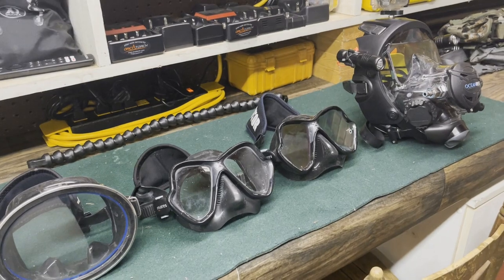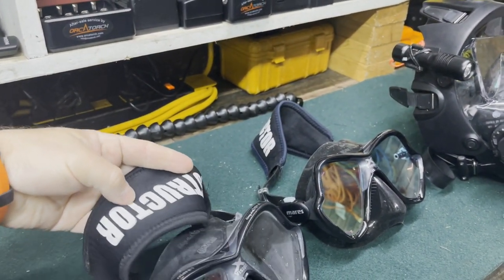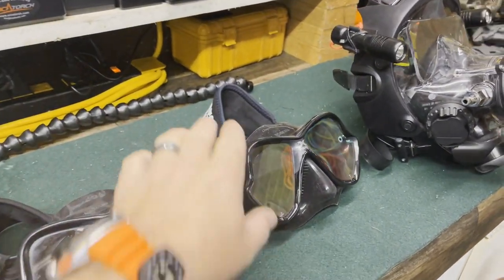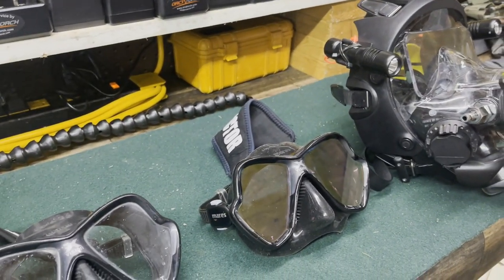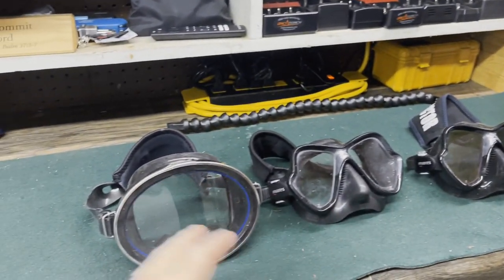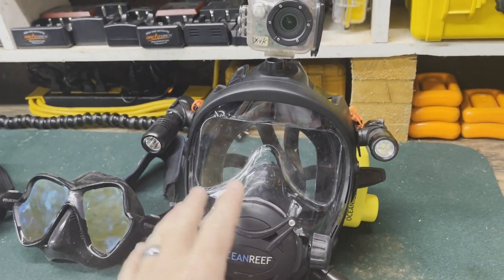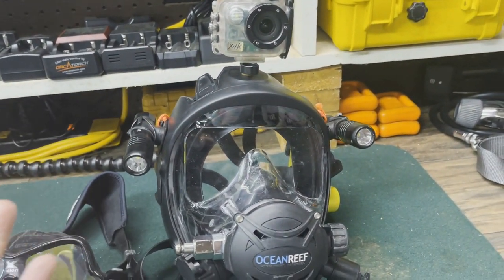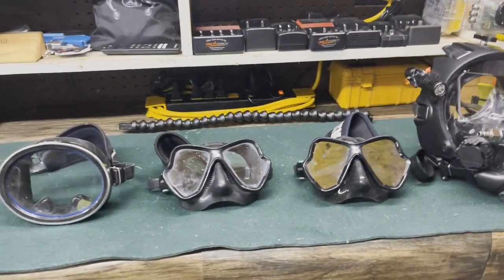Rig Rundown 2022 Edition My Personal Dive Mask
In today's Rig Rundown, Instructor Trainer Bryan Stafford shows us his personal Dive Mask that he is using in 2022.

0:00 Teaser
0:25 Opening
0:46 Intro
1:16 Overview
1:48 Mares X-Vision
2:19 Mares X-Vision Glare Free Lense
3:13 Classic Seahunt Style Mask
4:03 Ocean Reef Space Extender
5:13 Closing